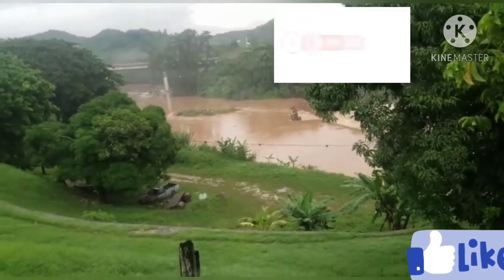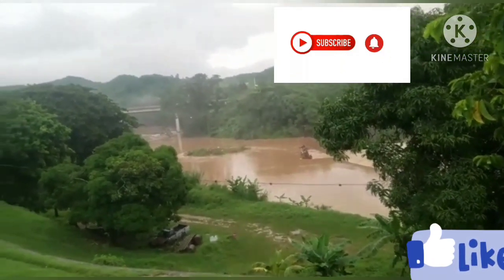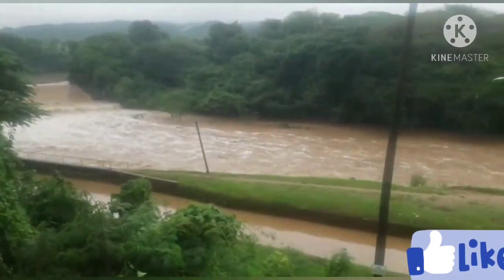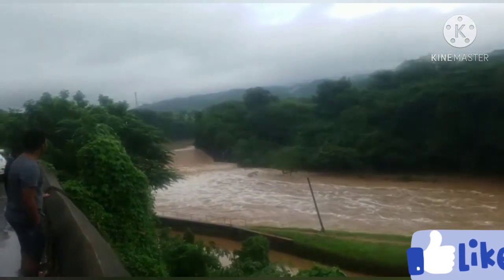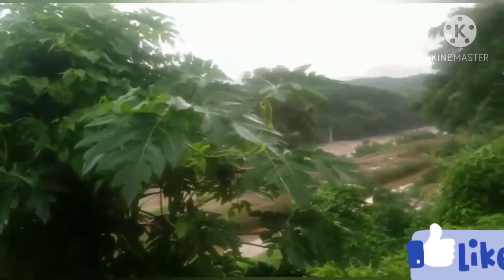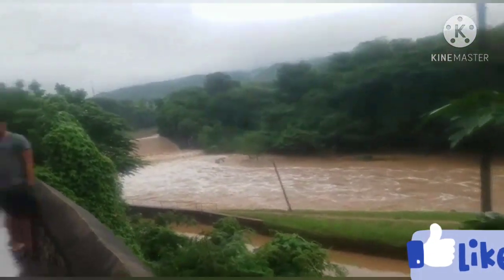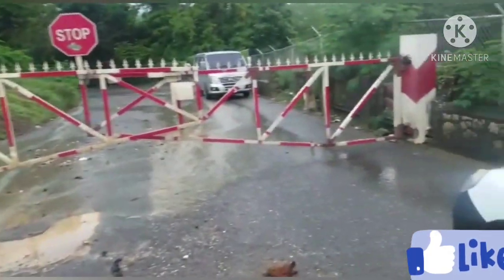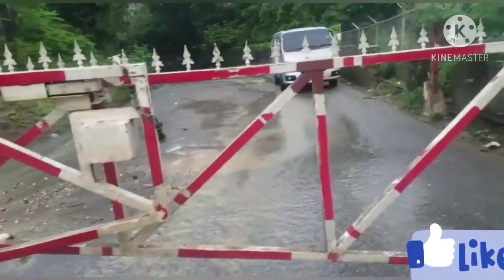OMG FLAT BRIDGE FLOOD OUT AGAIN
hi guys this video is a very short and interesting video so make sure you watch to the end and be careful of landslides and also flooding road. please like share comment and subscribe.